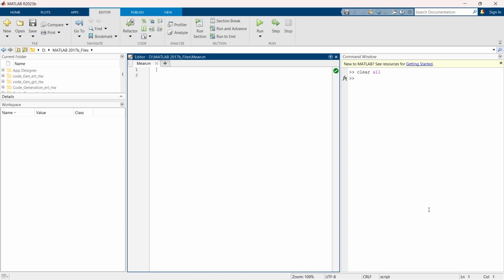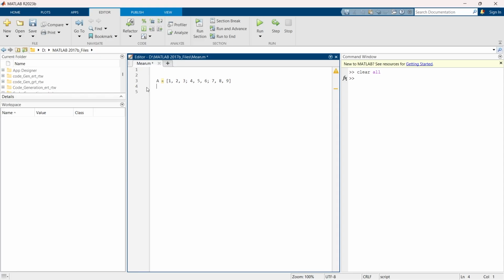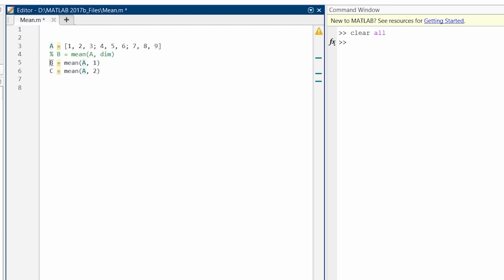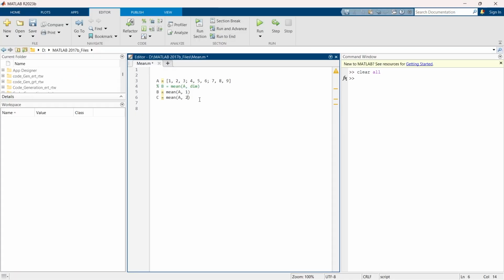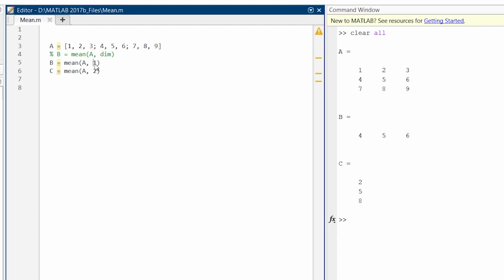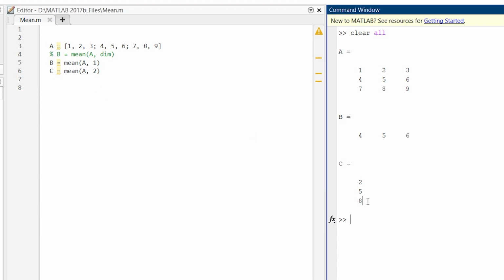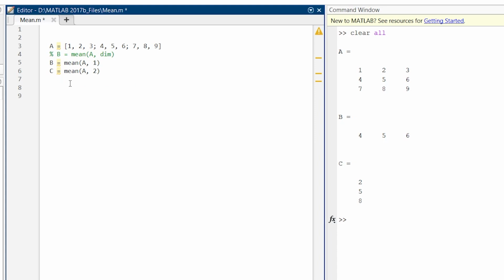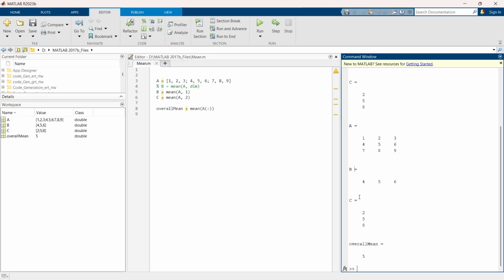How to Find Mean of a Matrix in MATLAB | How to Find Row and Column Mean in MATLAB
you will learn how to find the mean of a matrix in MATLAB using the mean function.

We will understand how the MATLAB mean function works with a matrix and how to calculate column-wise mean, row-wise mean, and the overall mean of all matrix elements.

In this video, you will learn:

How to use the mean function in MATLAB
How to find mean of a matrix in MATLAB
How to calculate column-wise mean using mean(A,1)
How to calculate row-wise mean using mean(A,2)
How to calculate overall mean of a matrix
How to understand MATLAB matrix output with a simple example

This video is useful for MATLAB beginners, engineering students, and anyone learning MATLAB for data analysis, matrix operations, or academic work.

If you want to learn any specific MATLAB function, write it in the comments.
how to find mean of matrix in MATLAB
how to find average of matrix in MATLAB
how to calculate row mean in MATLAB
how to calculate column mean in MATLAB
how to find mean of each row in MATLAB
how to find mean of each column in MATLAB
how to find overall mean of matrix in MATLAB
MATLAB mean row wise and column wise
MATLAB mean of rows and columns
how to calculate mean of each column in MATLAB
how to calculate mean of each row in MATLAB
difference between mean A 1 and mean A 2 in MATLAB
mean A 1 vs mean A 2 MATLAB
MATLAB mean A comma 1 meaning
MATLAB mean A comma 2 meaning
how to calculate average of all elements in matrix MATLAB
MATLAB mean of entire matrix
MATLAB mean of all rows and columns
MATLAB mean function row column overall average
How do I calculate the mean/average of matrix values in MATLAB
how to calculate mean of matrix in MATLAB
how to find average of a matrix in MATLAB
how to calculate average of matrix in MATLAB
how to find row mean in MATLAB
how to find column mean in MATLAB
how to calculate row-wise mean in MATLAB
how to calculate column-wise mean in MATLAB
how to find mean of all elements in MATLAB
MATLAB mean function with matrix example
MATLAB mean function for beginners
mean function in MATLAB with example